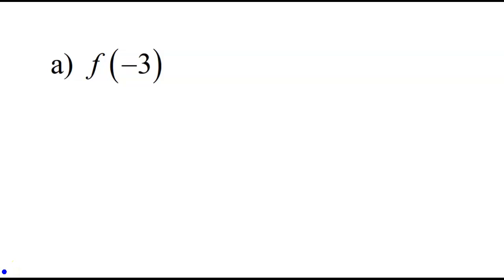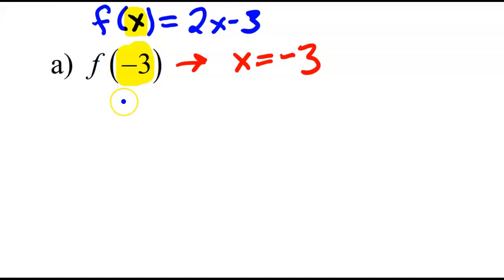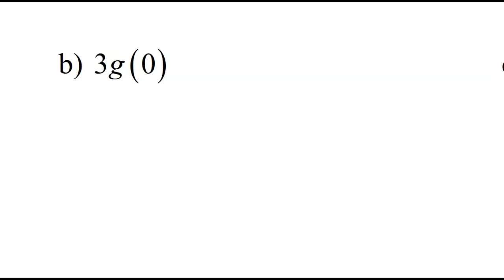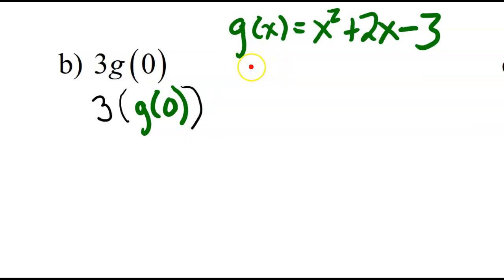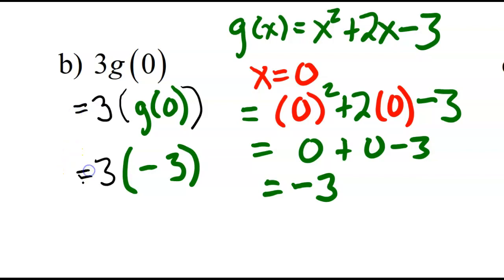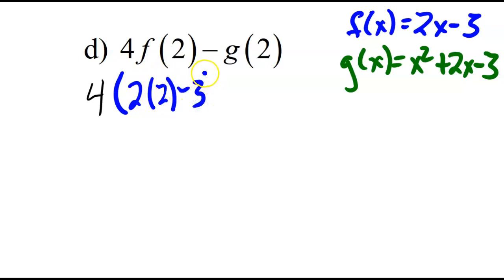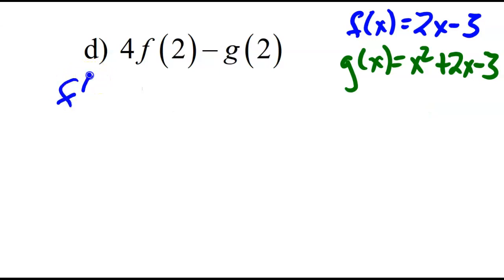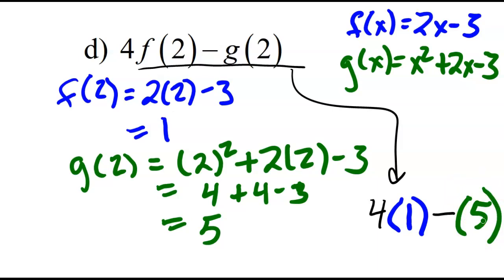Function Evaluation (SM2 4.4)